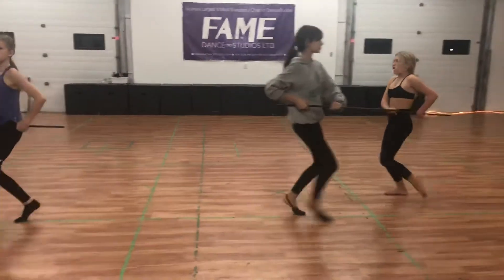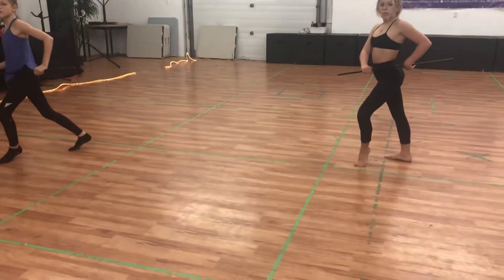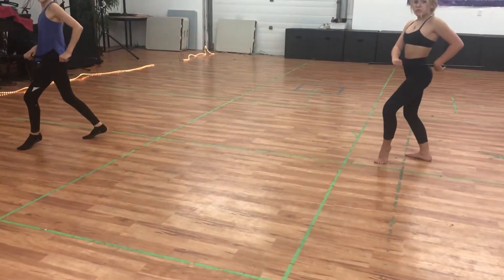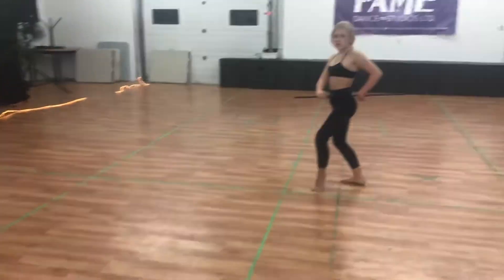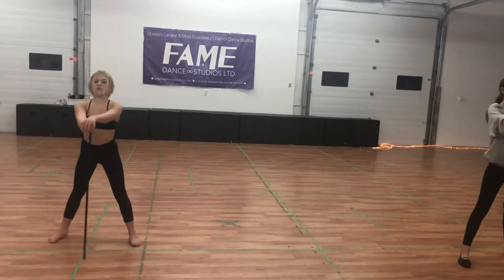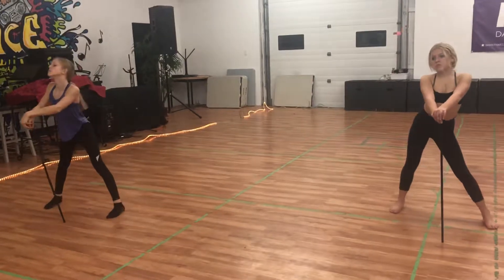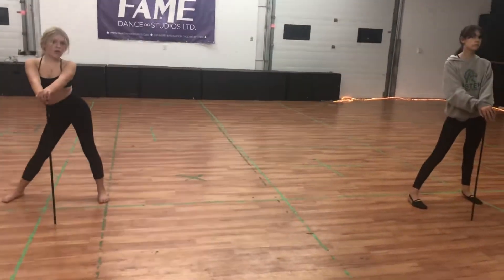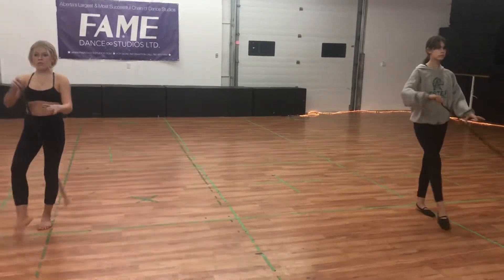Ll Jazz 7/8 trio section 2!